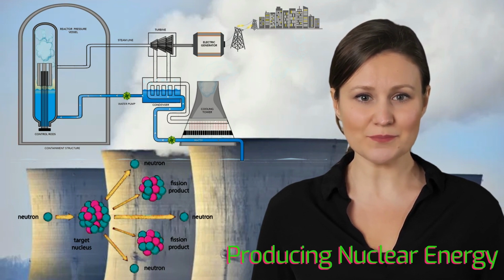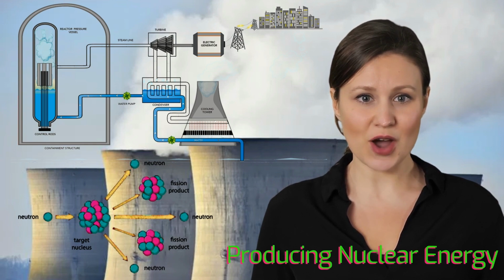Vision for Fission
School Project advocating for Nuclear Power Generation